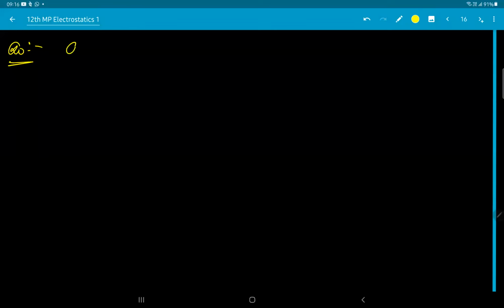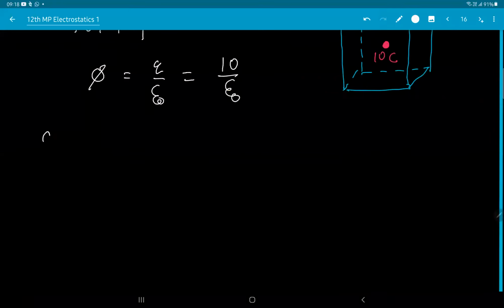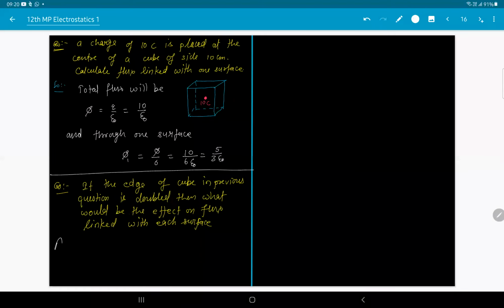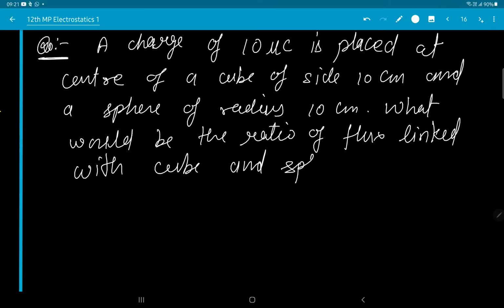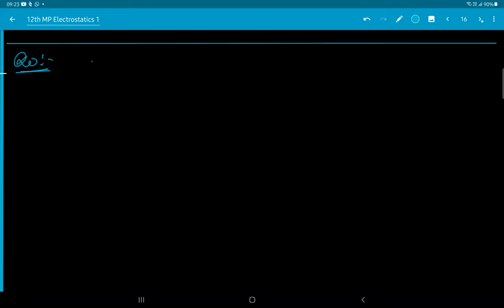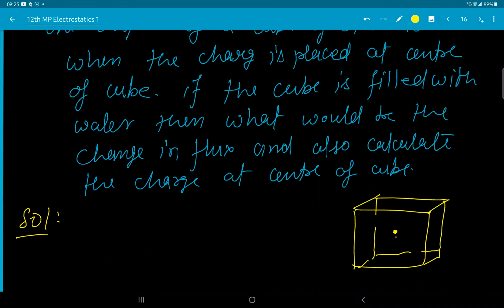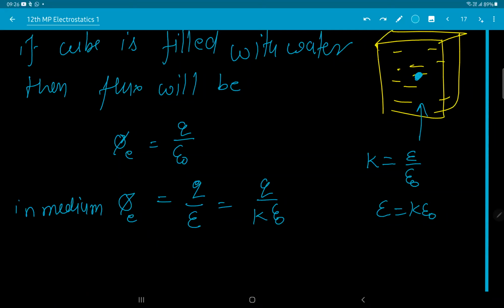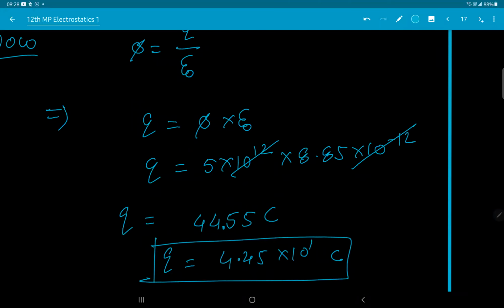flux and numerical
12th physics, cbse, mp, IIT, medical, NEET